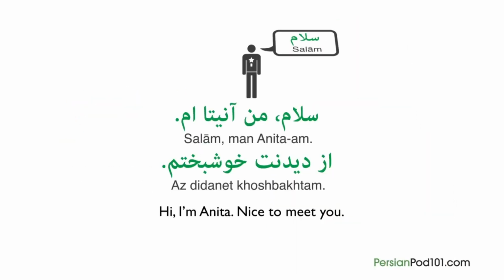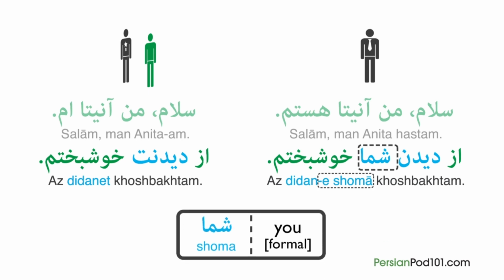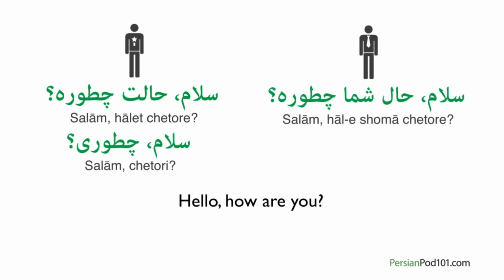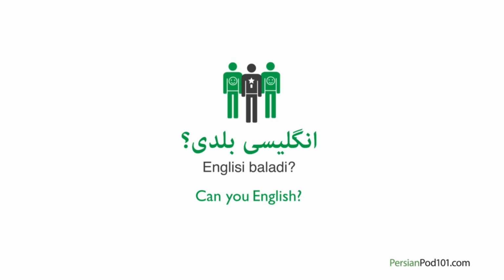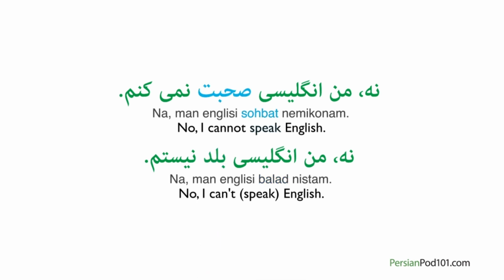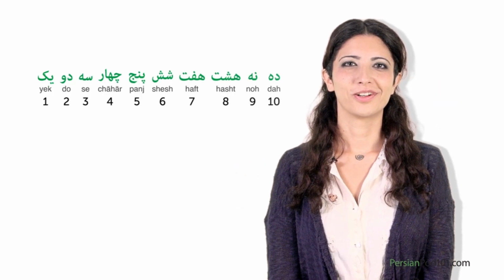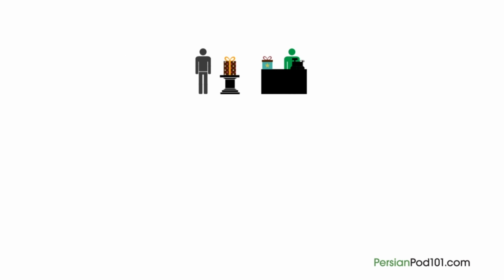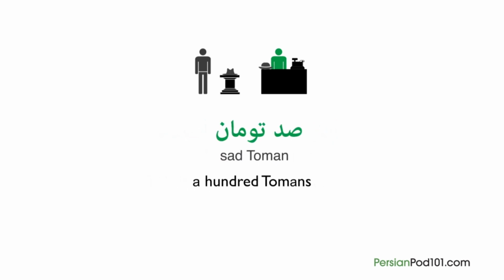All Travel Phrases You Need in Persian! Learn Persian in 18 Minutes!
← If you want to study more, click here and get the best resources to learn in the most efficient way.
↓ More details below ↓

Step 3: Start learning Persian the fast, fun and easy way!

If you understand Persian but can't speak it, this video is for you because we will help you improving your Persian speaking skills!

You've decided to start learning Persian, so let's get you speaking like a Persian native speaker! In this video, you'll learn the most important travel phrases in Persian. If you want to start learning Persian, this video is made for you. Our host express themselves in simple Persian, with subtitles. This video will challenge your listening comprehension skills and help you progress in your Persian study.